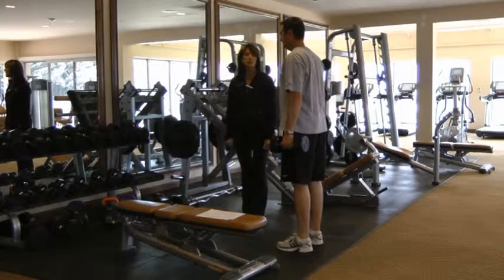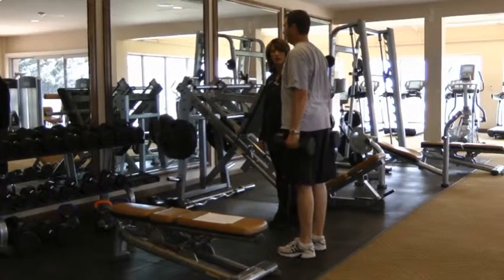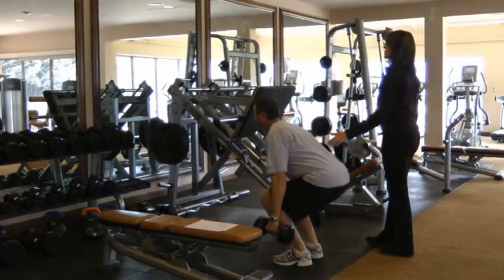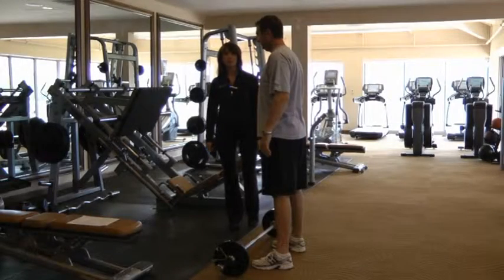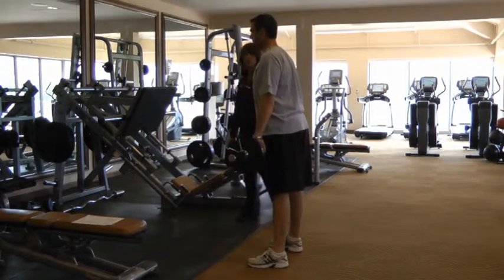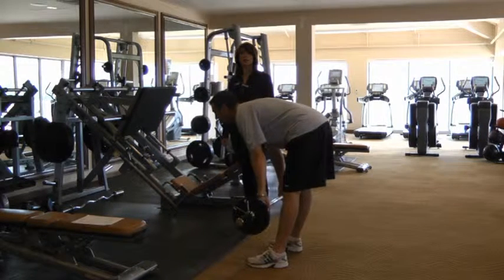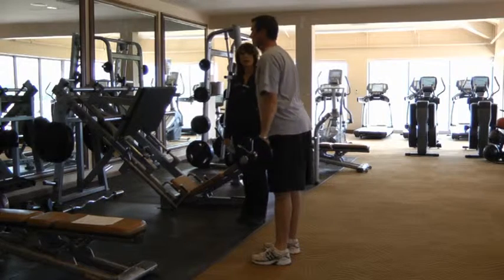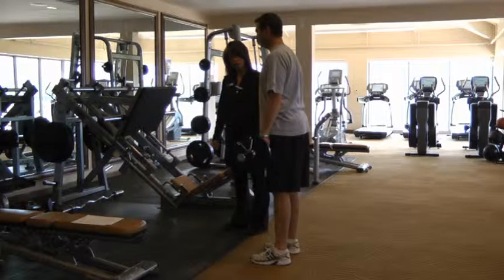Summer Golf Video Series: Developing Lower Body Strength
Today we invite you to follow along as GGC Sports Club Manager Lauralee Beerman helps Gene Gabelmann, GGC director of golf, prepare for the summer golf season. After undergoing corrective surgery following a back injury in September 2012, Gene is ready to get back in shape and get back out on the golf course. Today, Lauralee -- who is Titleist Performance Institute certified in golf fitness -- shows Gene how to strengthen his quads and hamstrings.

If you are interested in learning more about membership at Garden of the Gods Club, we encourage you to contact Membership Director Tracey Kalata at or . To schedule a session with Lauralee, please contact the Sports Club at .